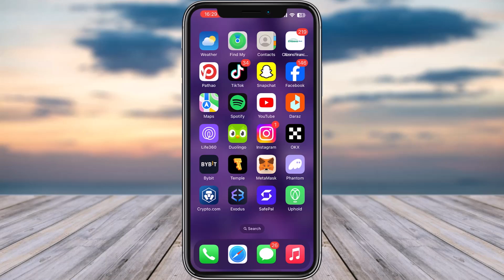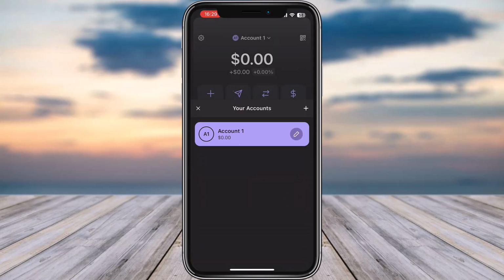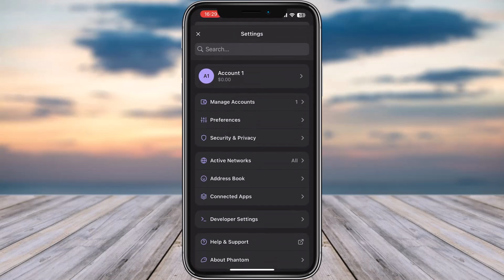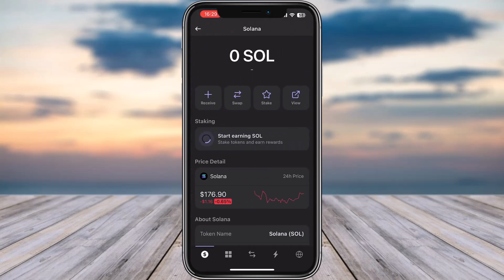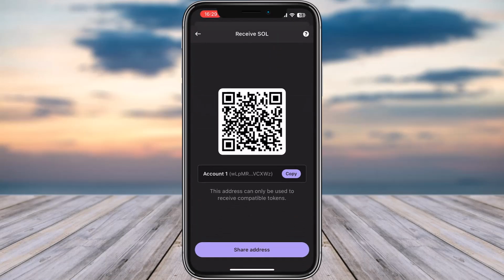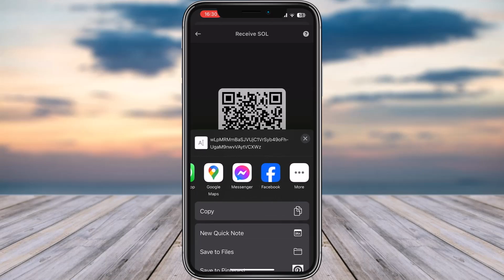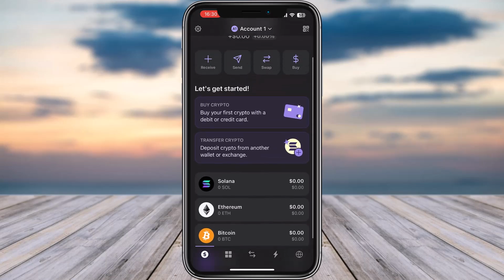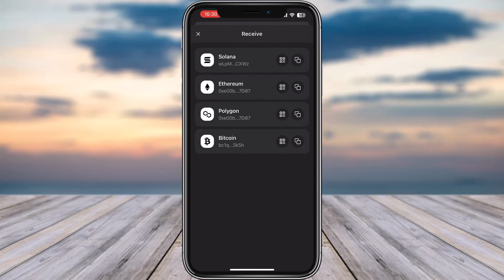How to Get Your Phantom Wallet Address !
Hello everybody, welcome back! Today as well, we’ve got you another video. In this video, I’ll show you how you can simply get your Phantom wallet address.

Step 1: Open the Phantom App
First, simply go ahead and open up your Phantom app on your phone. Make sure you are signed in to your account.

Step 2: Get Your Wallet Address
Now, if you'd like to get your wallet address, it's important to know that Phantom uses an address ID for each cryptocurrency. For example, if you want to find your Solana wallet address:

Tap on Solana.
Then tap on Receive.
Here, you’ll see your Solana wallet address. You can tap on copy and share the address with anyone. You can also share the QR code by tapping on Share Address at the bottom.

Step 3: View Other Crypto Addresses
You can do the same for other cryptocurrencies like Ethereum or Bitcoin. If you tap on the plus icon at the top, it will show you all the cryptocurrencies you’ve added, and you can copy the address for each one.

And that’s how you can find and share your Phantom wallet addresses!